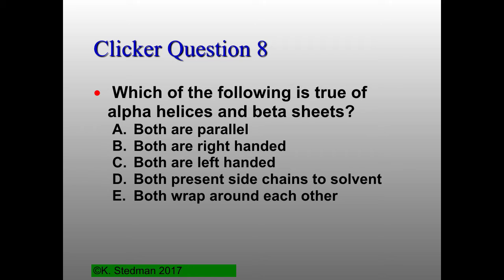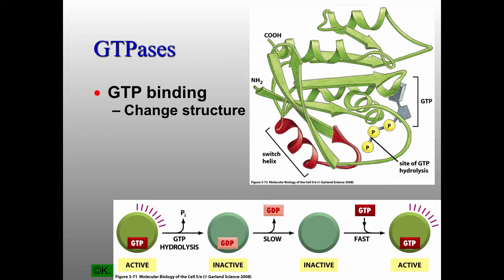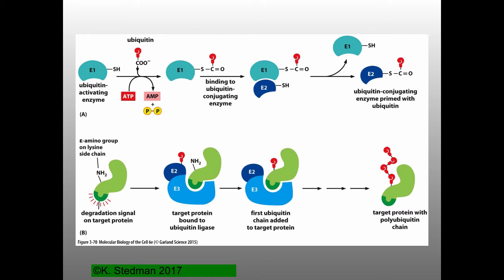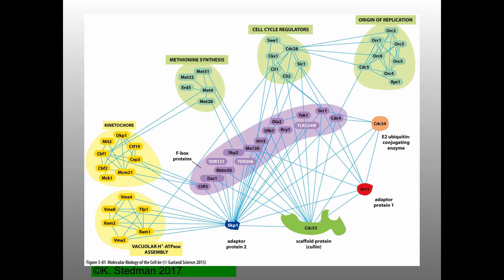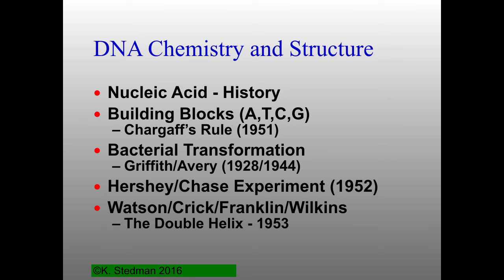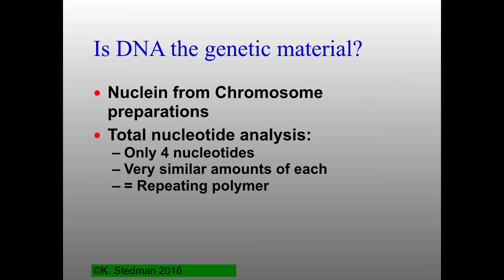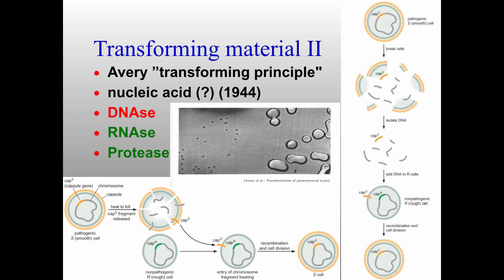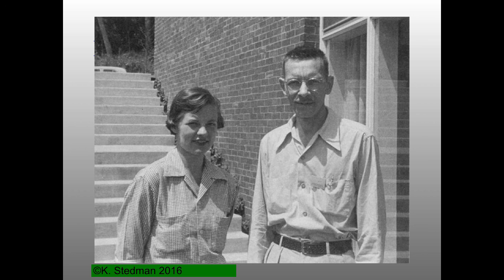MB_W17_Lecture4